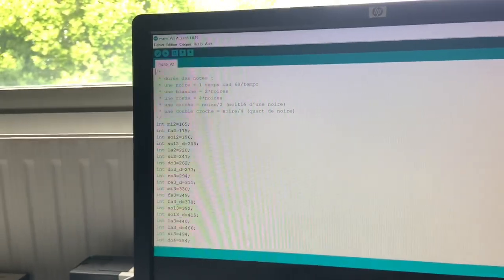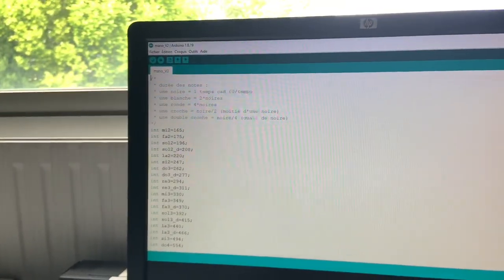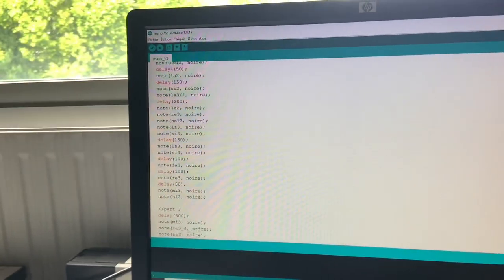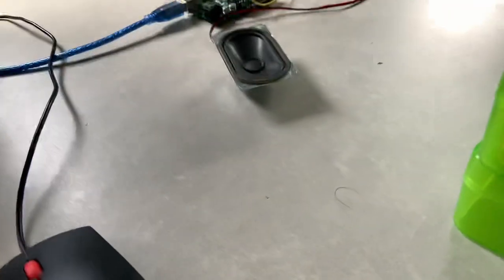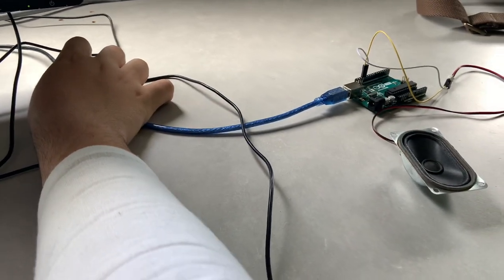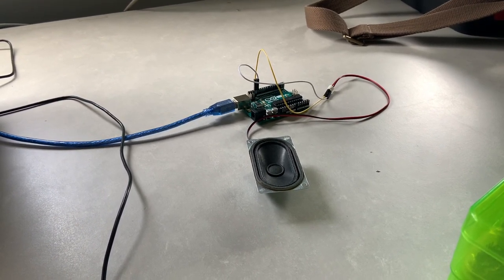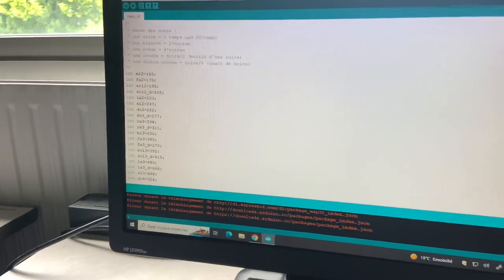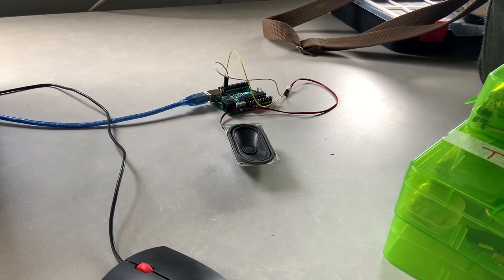I recreated the Super Mario Bros. main theme in Arduino at school